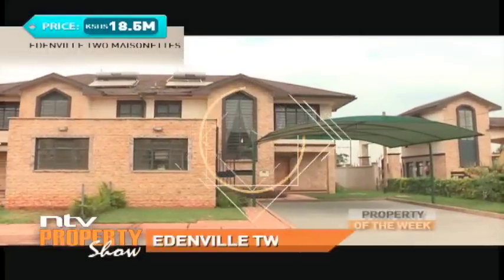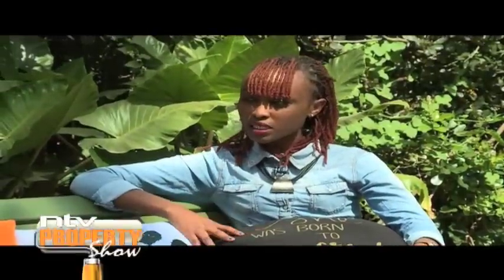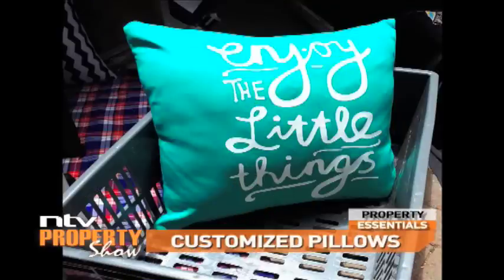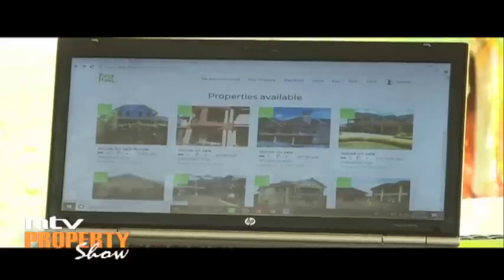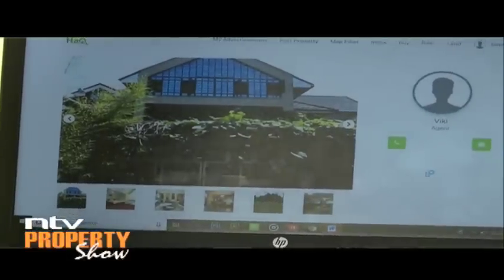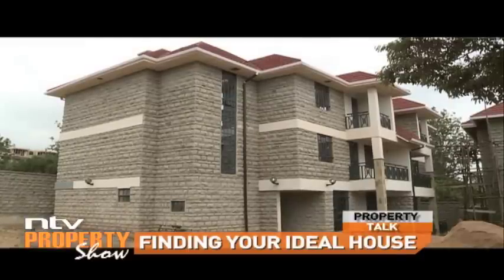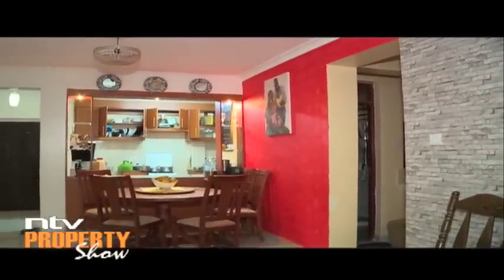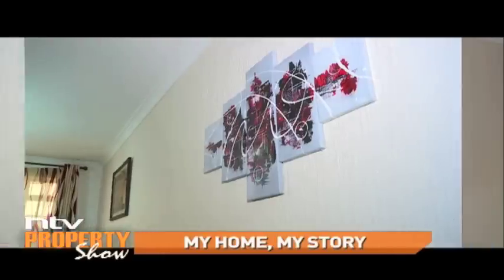Property Show: Finding your ideal house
Sam Karuri, Director Pata Hao helps bridge the gap between tenants and landlords on Property Show with Jamila Mbugua.

Follow @ntvkenya on Twitter.
Like our page on Facebook: NTV Kenya.
Follow and Double tap on Instagram: NTV Kenya